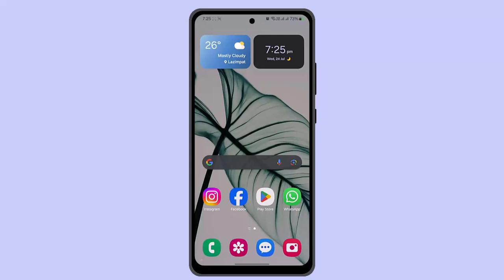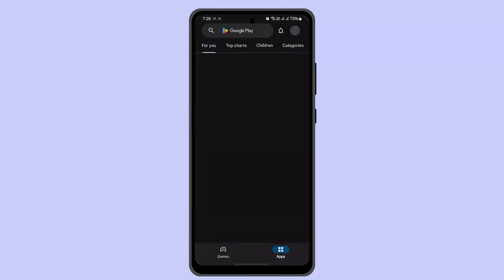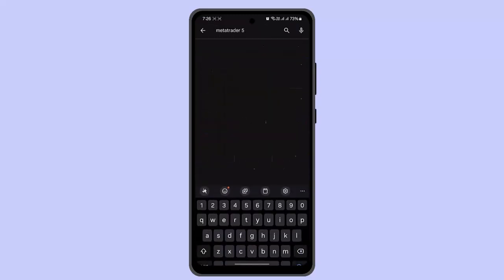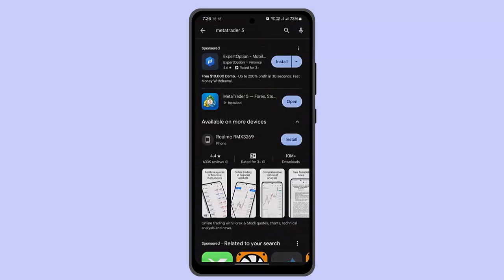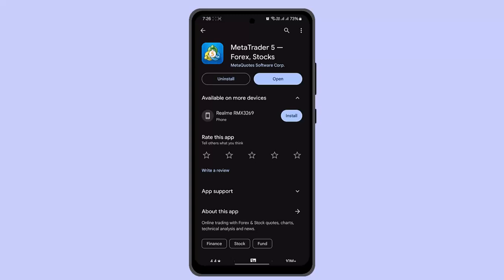How To Download Metatrader 5 On Android !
This Video Is based on How you can Download Metatrader 5 On Android.

Chapters / Timestamps
0:00 Introd
0:15 Info
0:32 Download Metatrader 5 On Android
0:55 Outro